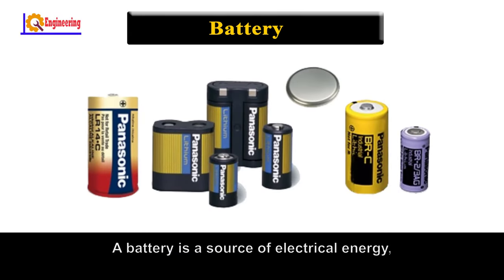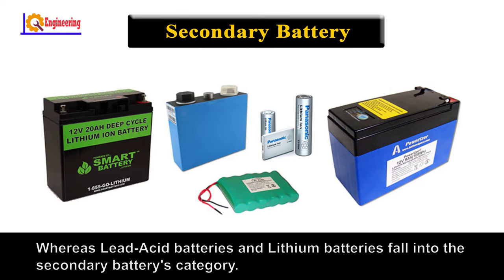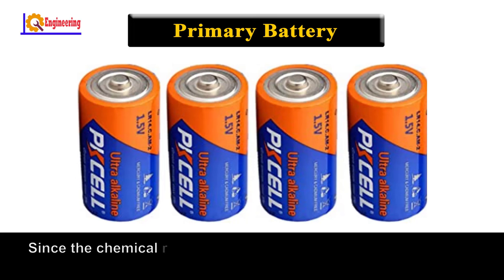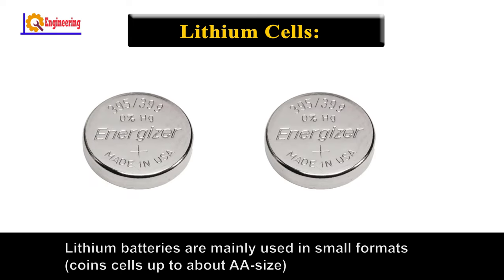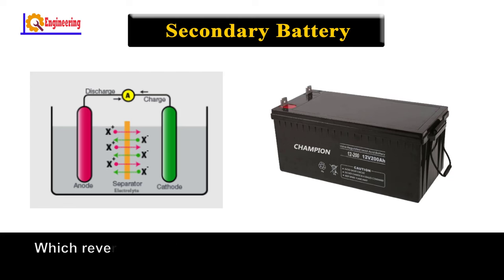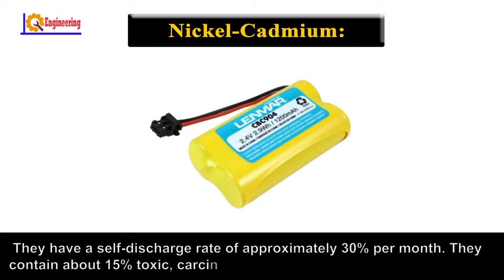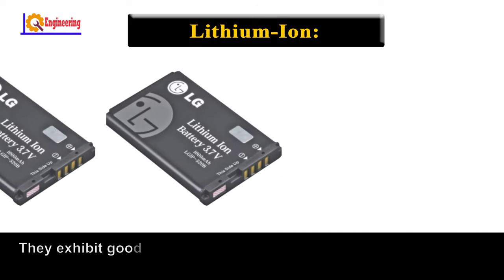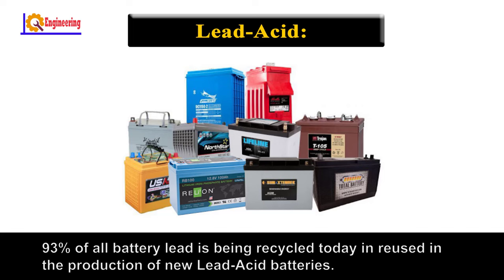Types of Battery | Different Types of Battery | Classification of Battery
Types of Batteries.

Batteries can be divided into two major categories, primary batteries, and secondary batteries. A primary battery is a disposable kind of battery. Once used, it cannot be recharged. Secondary batteries are rechargeable batteries. Once empty, it can be recharged again. This charging and discharging can happen many times depending on the battery type. Alkaline batteries, Mercury batteries, Silver-Oxide batteries, and Zinc carbon batteries are examples of primary batteries whereas Lead-Acid batteries and Lithium batteries fall into the secondary battery's category.

Unfortunately, there is no single battery technology available on the market today that can be considered as “The Solution” for all classes of portable battery-operated devices. There are a variety of batteries in use, each with its own advantages and disadvantages.

In this video, we learn different types of battery and their advantages and disadvantages.